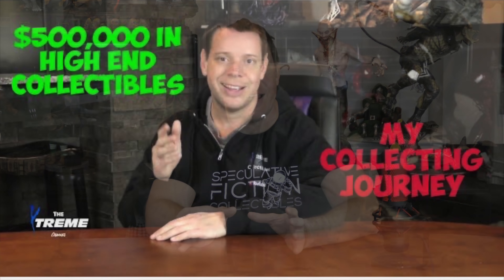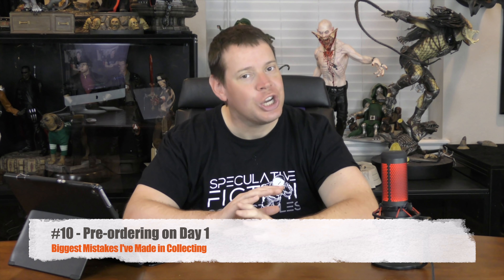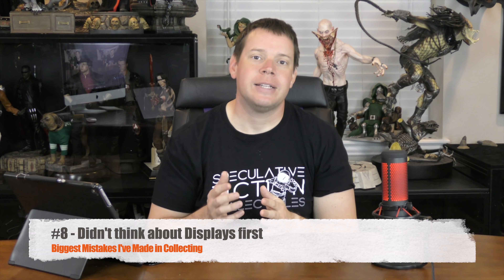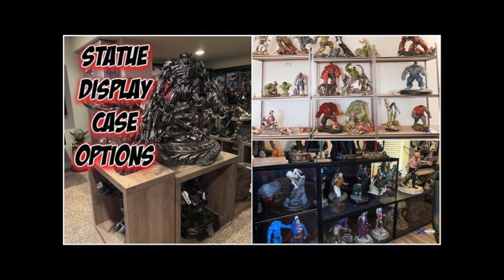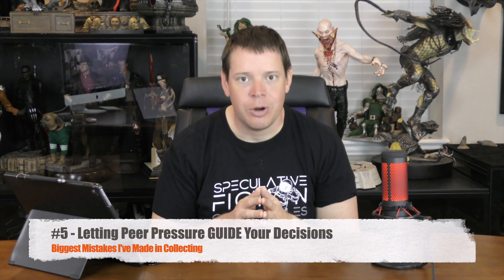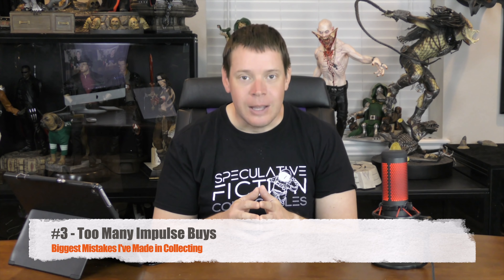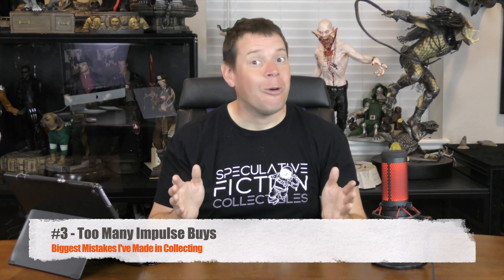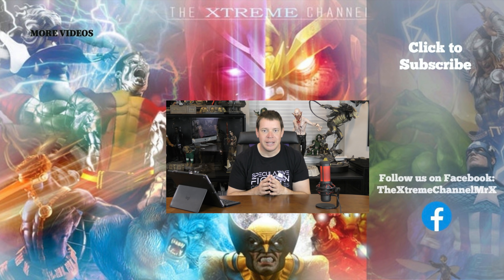Top TEN MISTAKES when buying HIGH END STATUES AND COLLECTIBLES!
Learn from my mistakes on how to save money and make smarter purchases in collecting high end statues. Whether you're a beginner or have a huge collection, Mr. X lists his top ten mistakes he made during his journey.

Mr. X
12210 Brighton Road
Henderson, CO 80640 TO BEHIND THE SCENEs here: